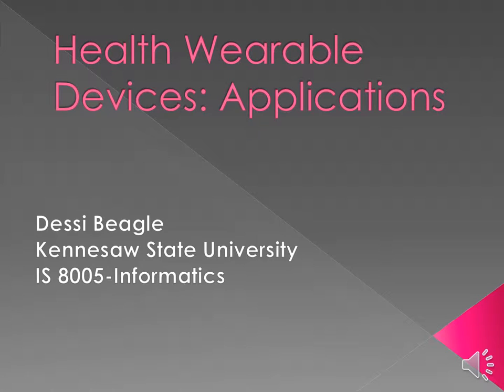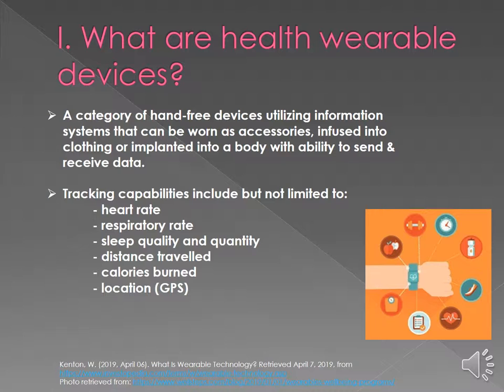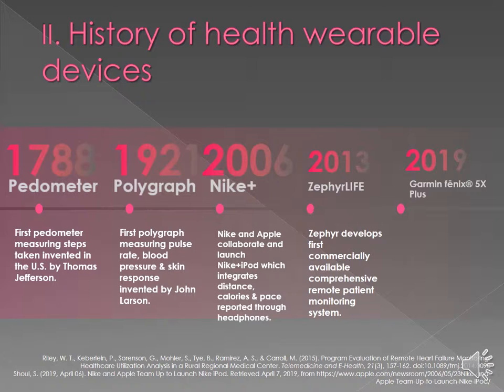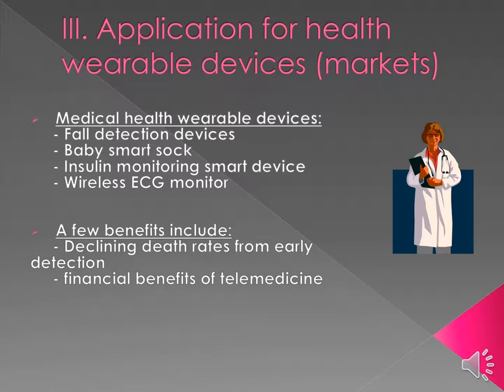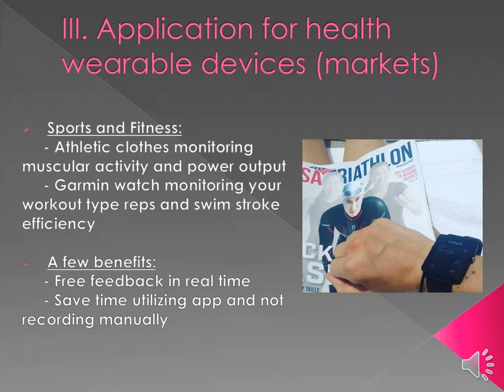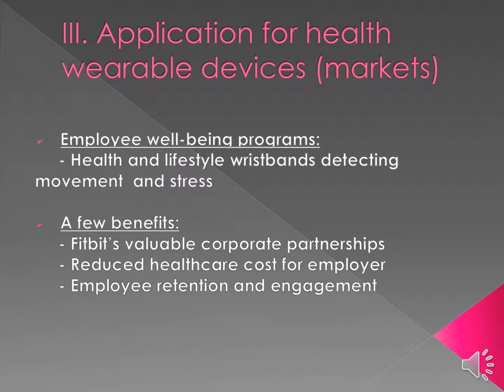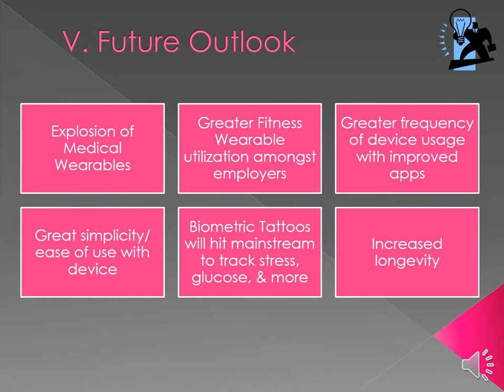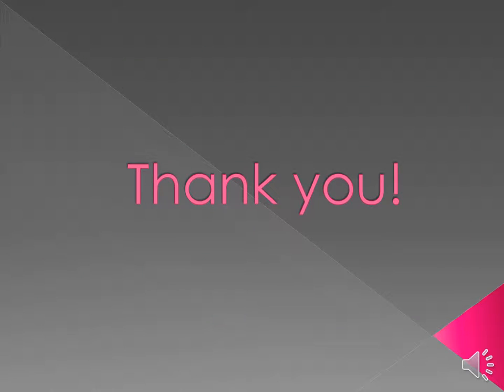Dessi Beagle Health Wearable Devices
Dessi Beagle Health Wearable Devices IS8005